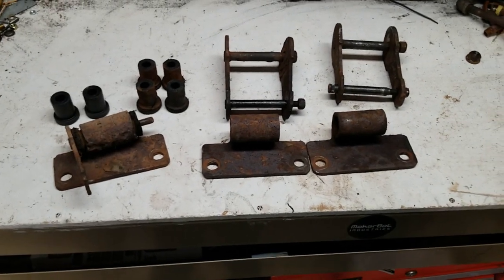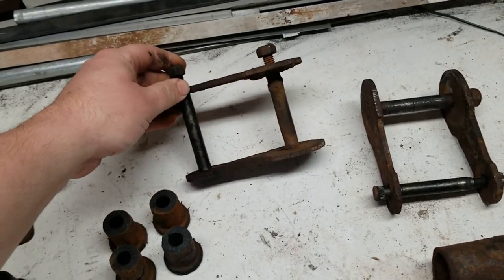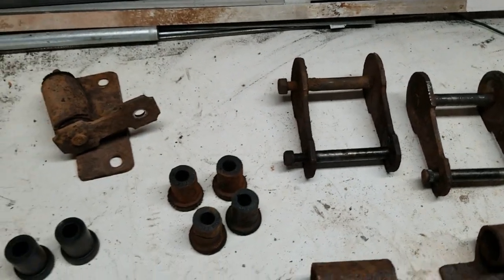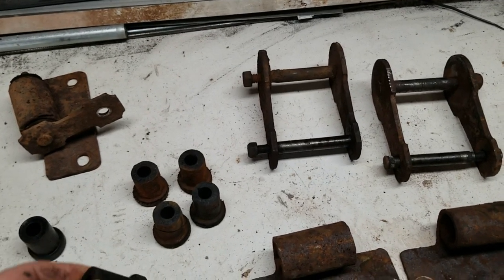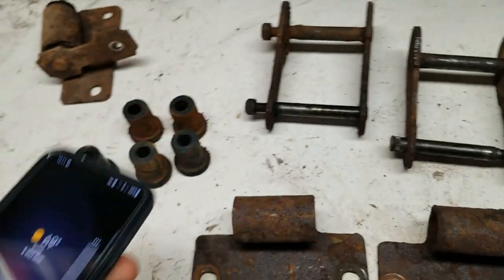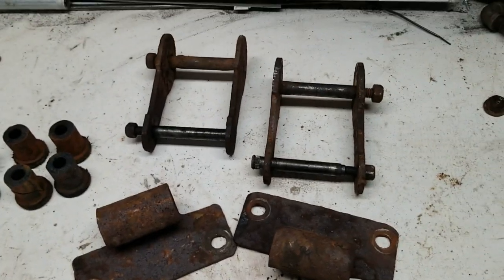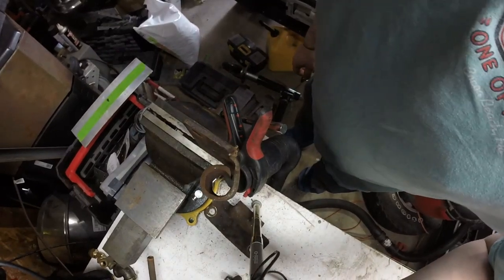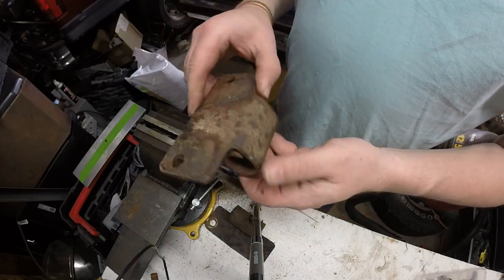Removing Rust on Ford Pinto Mustang II Spring Shackles 1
In this episode, I begin cleaning the rust out of the spring mount bushing area.  I got these from a Mustang II in the junkyard.  They are very rusty but in better shape than what was on my 1979 Ford Pinto.